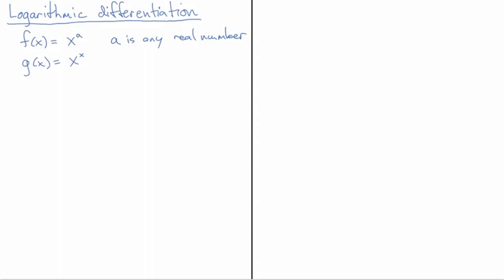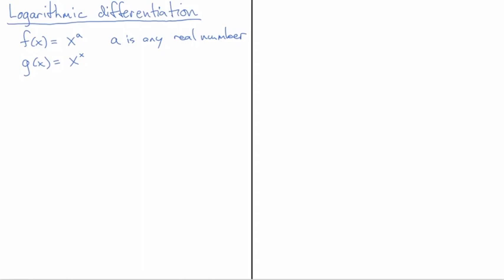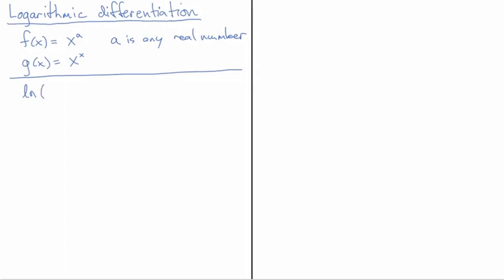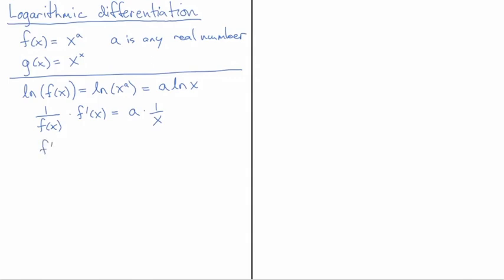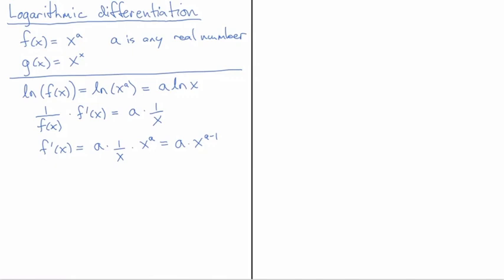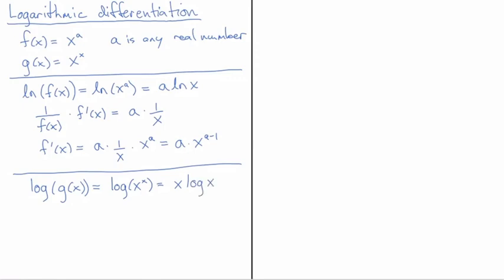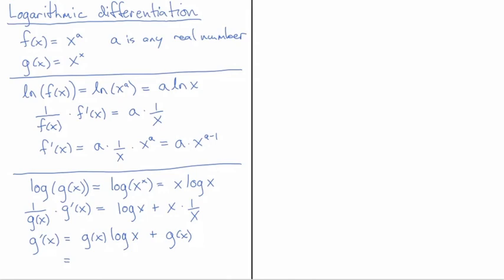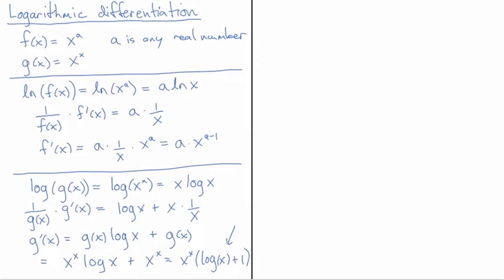More derivatives using logarithms - the general power rule and (x^x)'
In this video, I use logarithmic differentiation to calculate more derivatives. In particular, I show that the power rule works for any real power (x^a) and also calculate the derivative of the function f(x)=x^x.